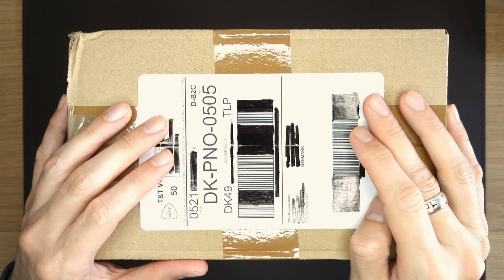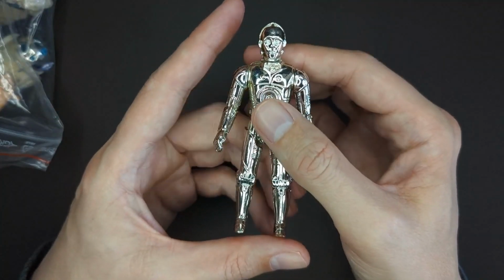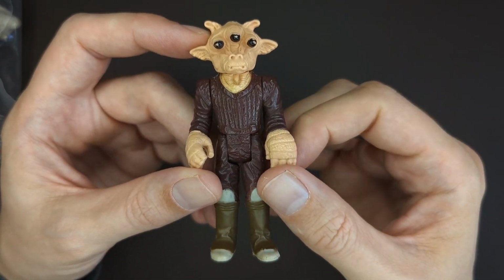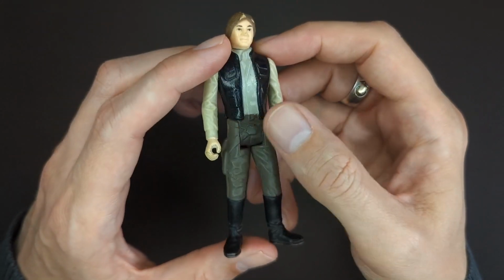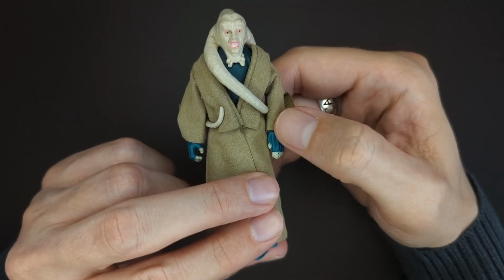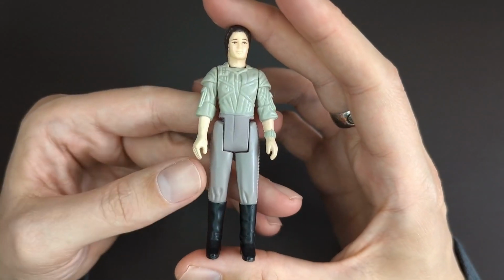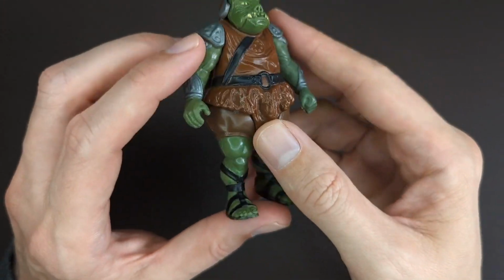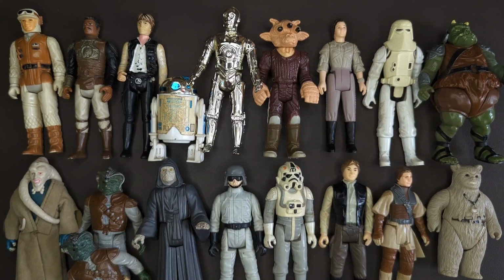Soft spoken/Low energy/ASMR - Star Wars Kenner/Hasbro Toys - A Nostalgic Trip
A soft spoken/low evergy/ASMR-ish nostalgic trip where I look at old and used preowned Star Wars action figures, from the original Star Wars Trilogy: A New Hope, The Empire Strikes Back and Return of the Jedi.

Any feedback is very much appreciated. And please let me know if you experience any ASMR sensations from this, as it is difficult to assess when observing myself.

The music is by me.

00:00:00 Intro
00:03:00 History lesson
00:07:40 Unboxing
00:09:54 C-3PO
00:14:48 R2-D2
00:18:37 Ree-Yees
00:21:51 Imperial Stormtrooper in Hoth battle gear (Snowtrooper)
00:24:37 Princess Leia Organa in Boussh disguise
00:29:04 Han Solo (Endor)
00:32:12 AT-ST Driver
00:35:15 Lando Calrissian in Skiff Guard disguise
00:37:50 Bib Fortuna
00:41:58 Han Solo (from A New Hope)
00:44:28 Chief Chirpa
00:47:18 Princess Leia Organa (Endor)
00:49:51 The Emperor
00:53:16 AT-AT Driver
00:56:40 Gamorrean Guard
00:59:04 Rebel Soldier in Hoth battle gear
01:01:36 Klaatu
01:04:24 Accessories
01:07:34 Outro

3rd party images and photos are from different sources on the internet. Noteworthy are:

 @chillin_with_brian  | Chillin' With Brian